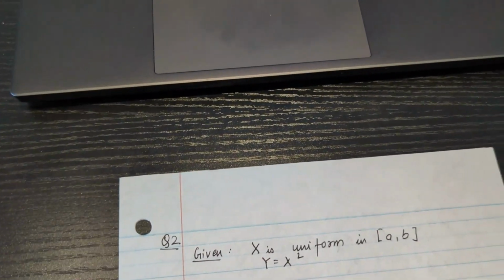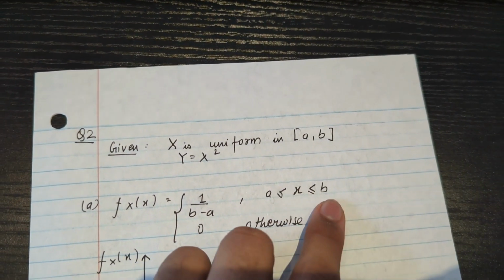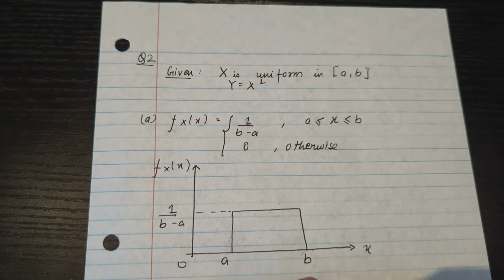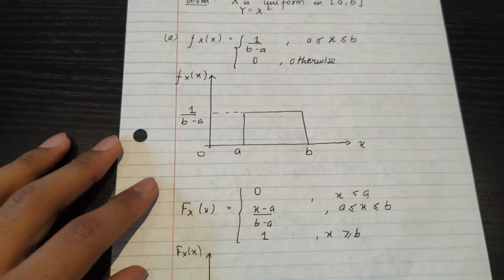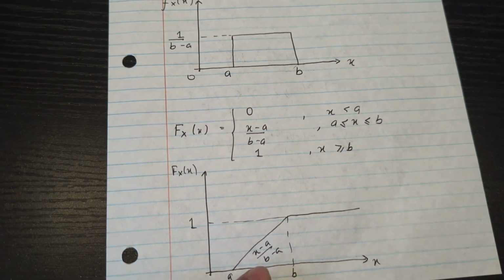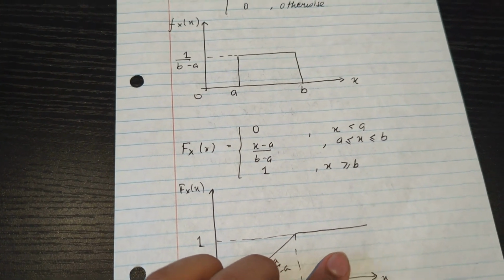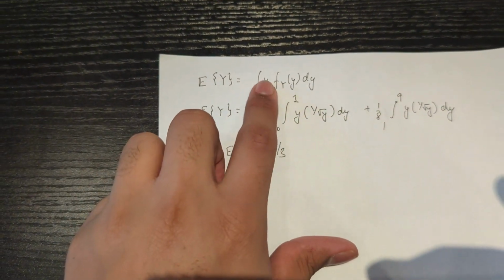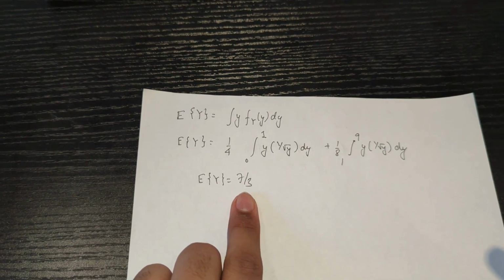ECE 6303 Probability and Stochastic Processes(NYU): HW3 Q2